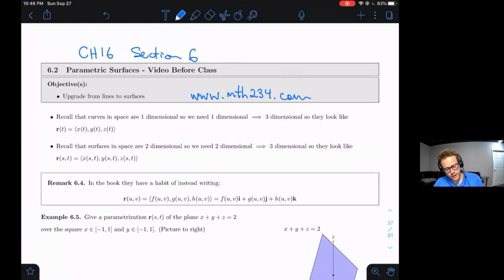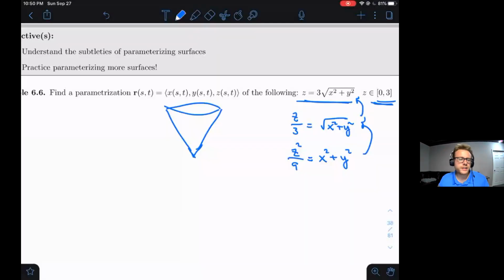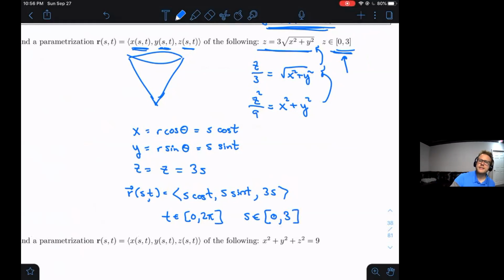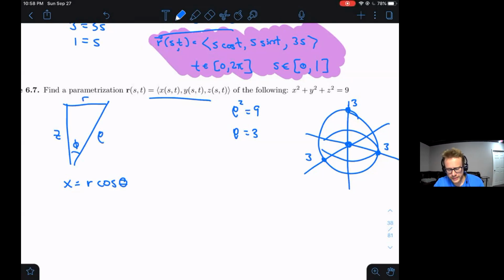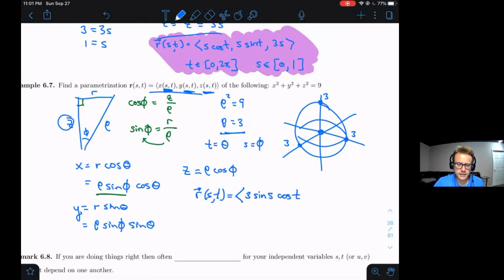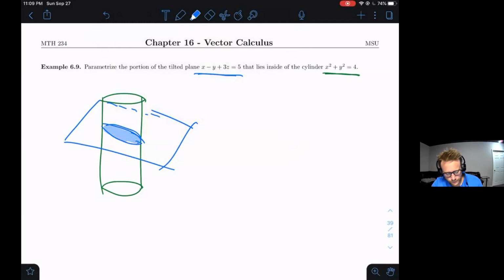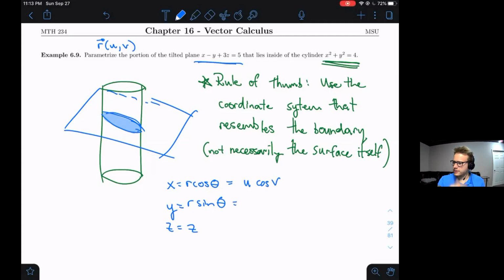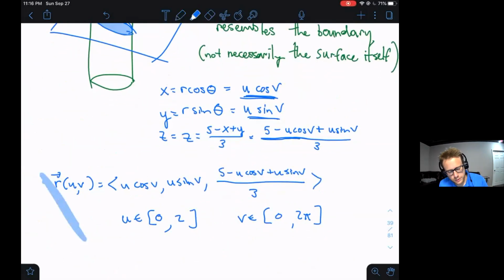Parametrization of Surfaces Preclass Video -- MTH 234